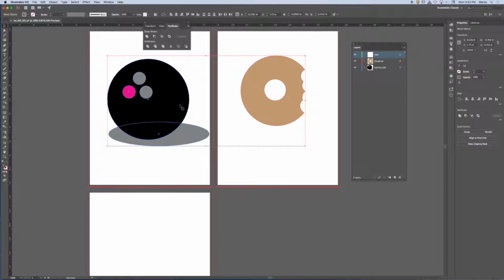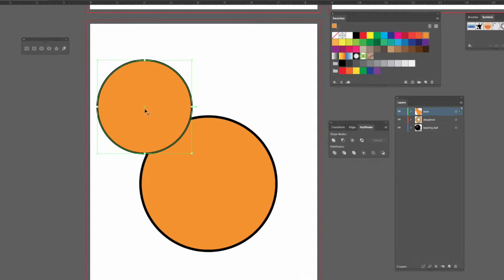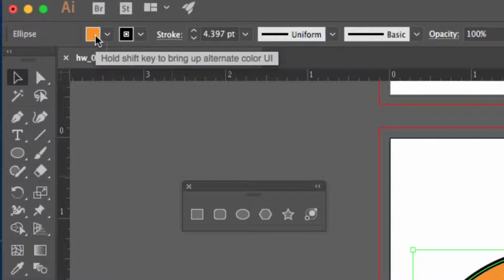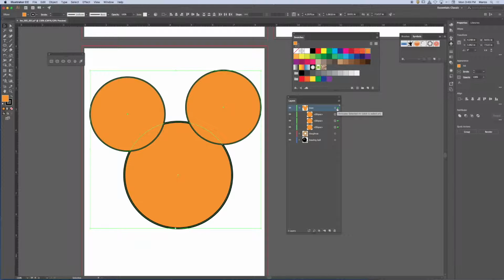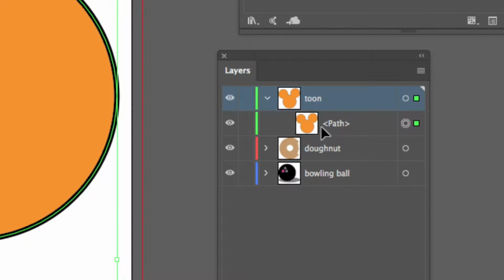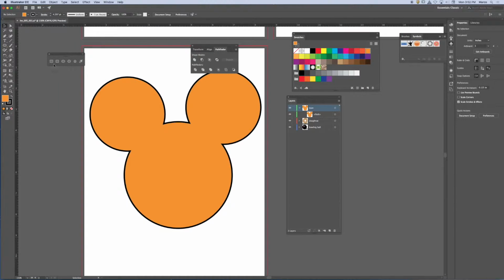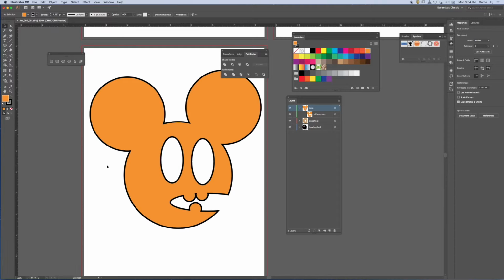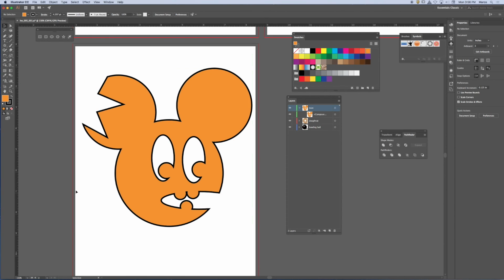Addative Subtractive Pathfinder